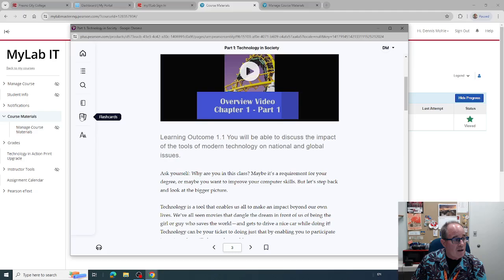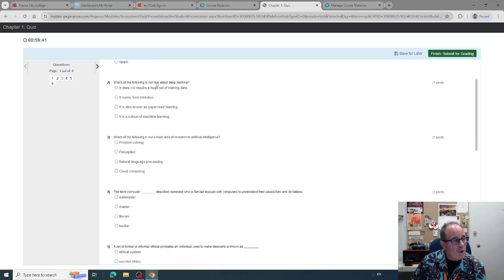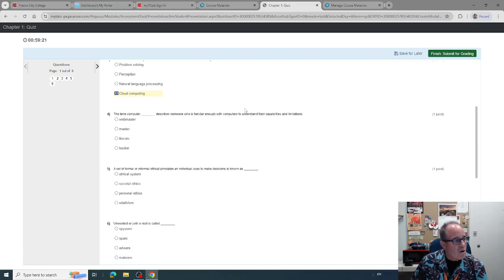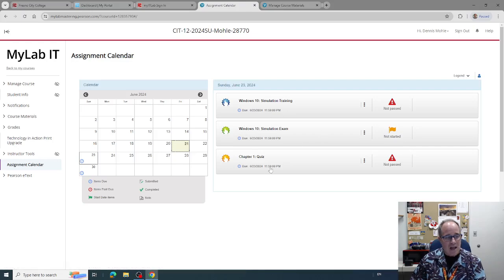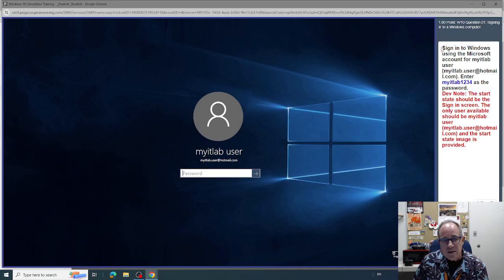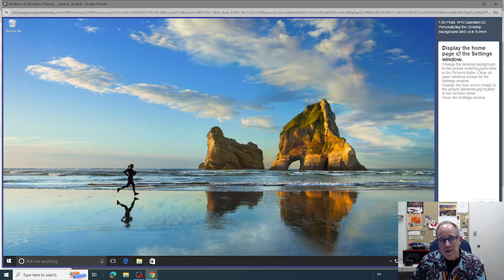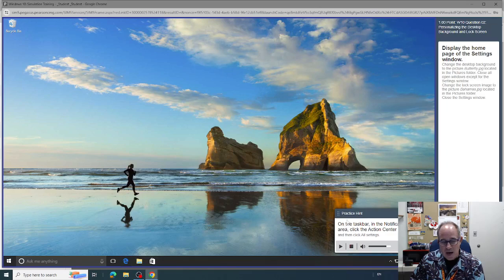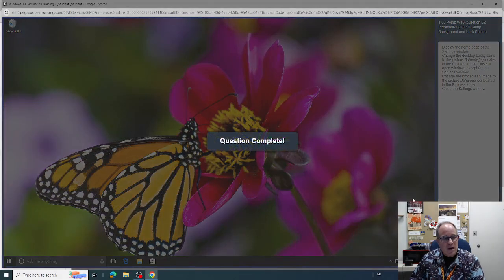How to Succeed in CIT-12 Summer School